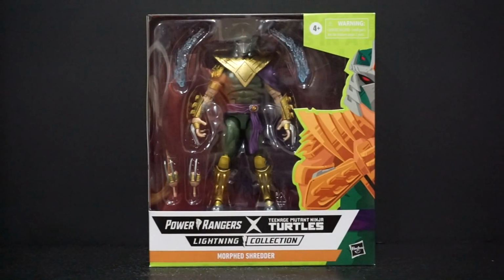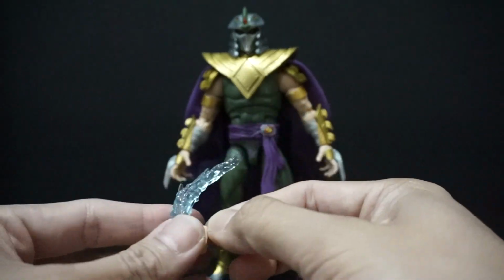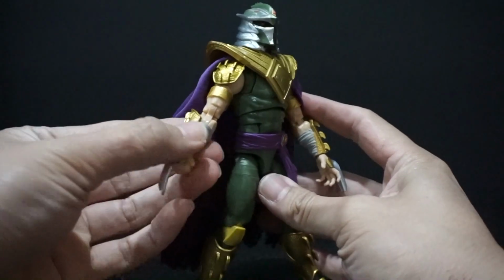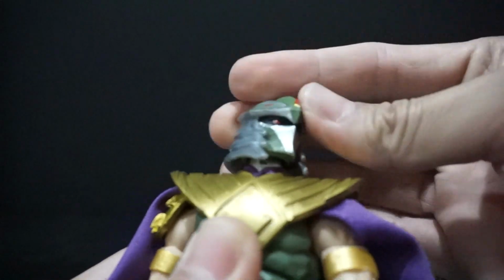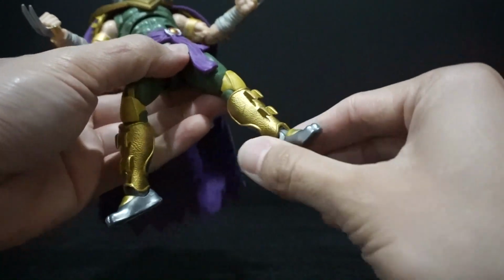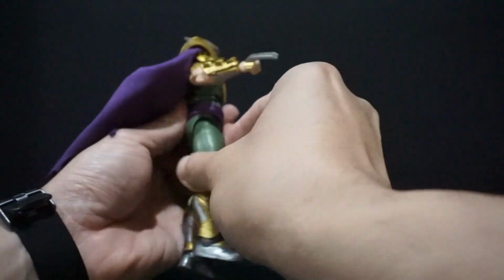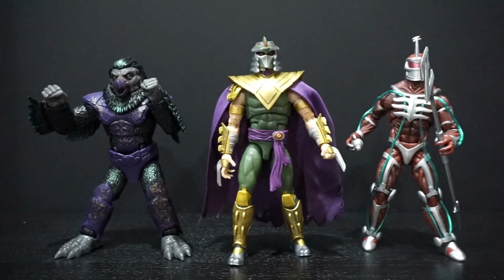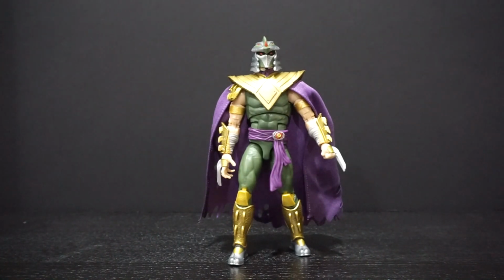Power Rangers x TMNT Morphed Shredder Lightning Collection Ninja Turtles Green Ranger Shredder!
R.I.P. Jason David Frank. Power Rangers Lightning Collection TMNT x MMPR Morphed Shredder Figure Review Green Ranger Shredder.

TMNT vs MMPR:

Adult Collectibles 13+